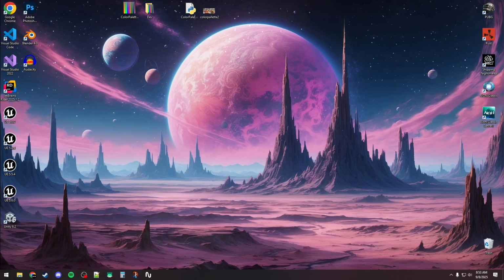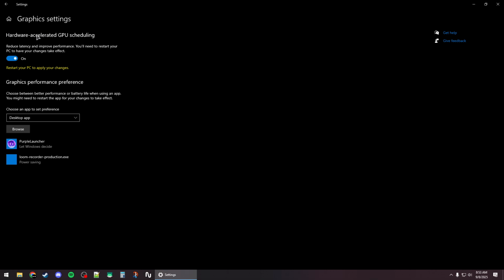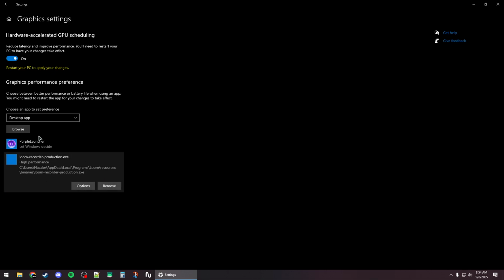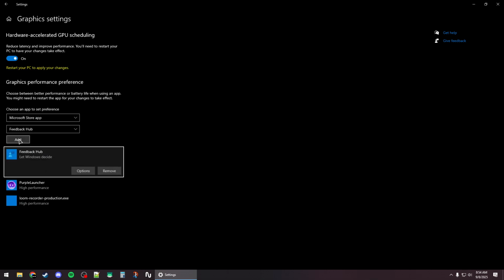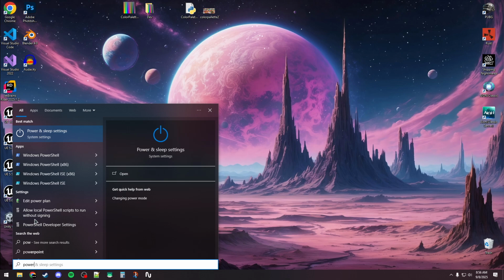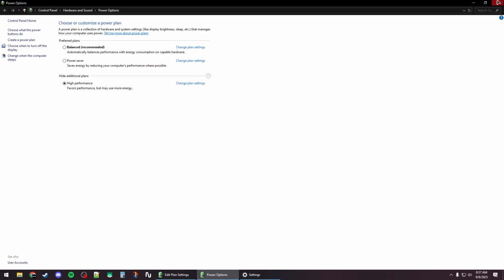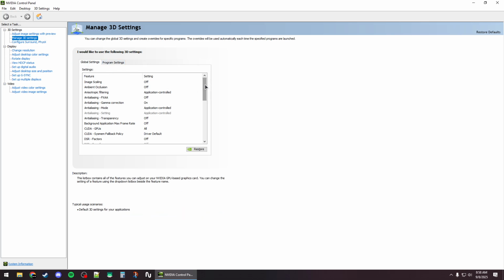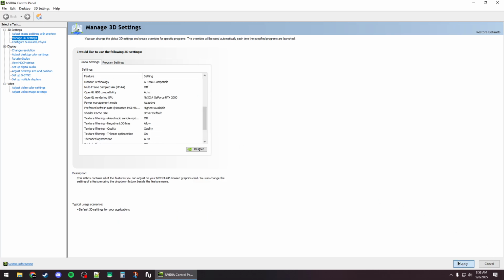How To Make GPU Run At 100 Percent (Windows 10 & 11)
Unlock your GPU's full potential! This step-by-step guide for Windows 10 & 11 shows you how to make your GPU run at 100% for maximum gaming FPS, faster rendering, and optimal mining performance. Fix GPU underutilization and eliminate bottlenecks with our easy settings tweaks, power plan adjustments, and driver configuration.